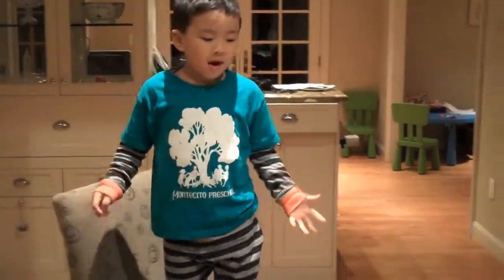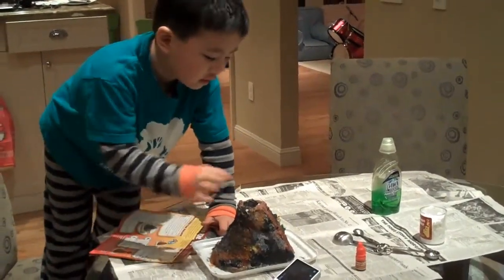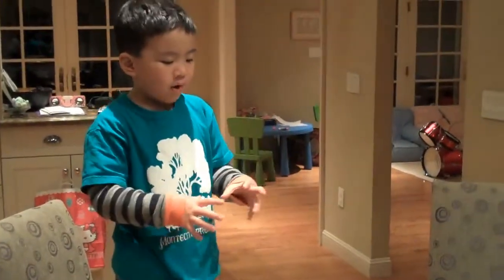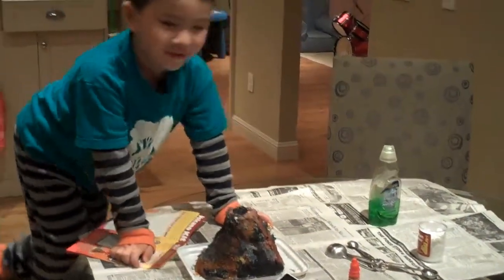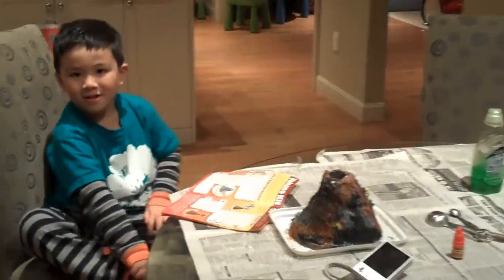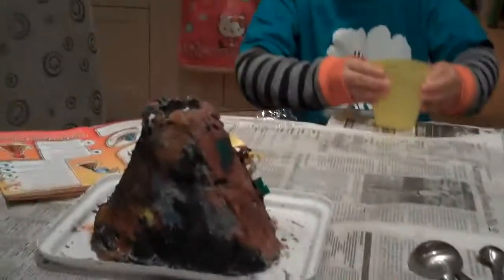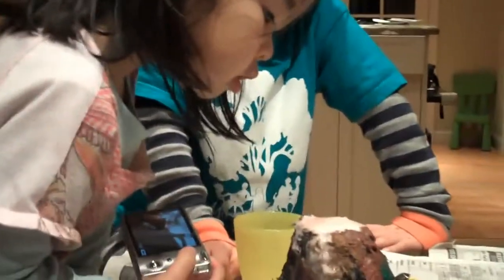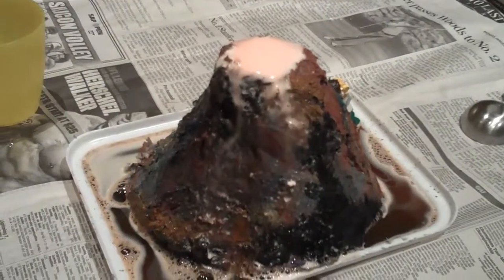First volcano eruption, not very exciting